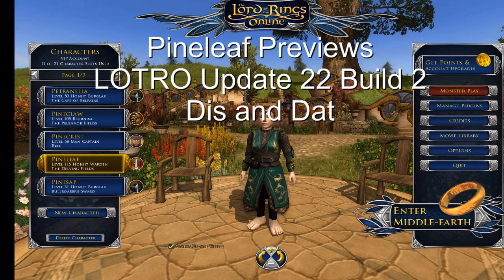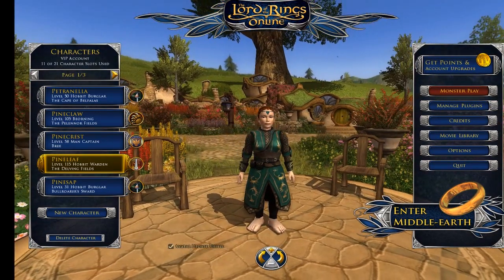Pineleaf Previews LOTRO Update 22: Build 2 Dis and Dat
We take a look at the second build refinements for the fiddle and say hello to an elderly dwarven matron.